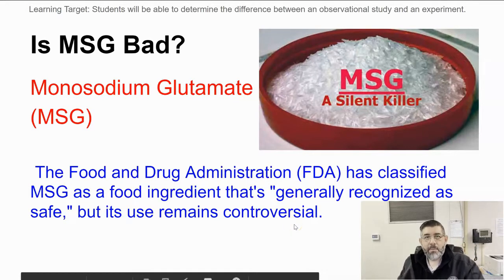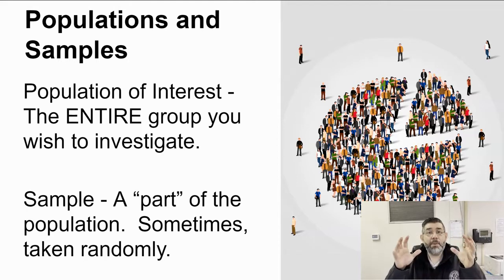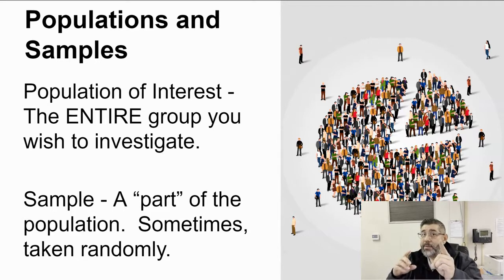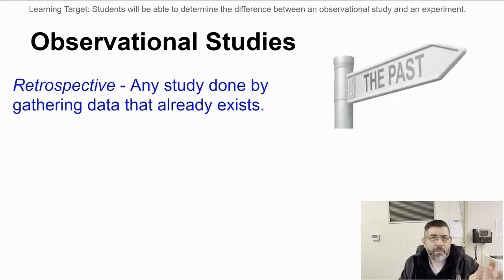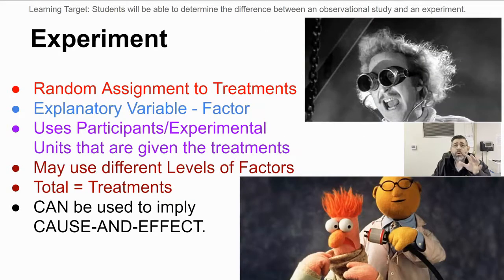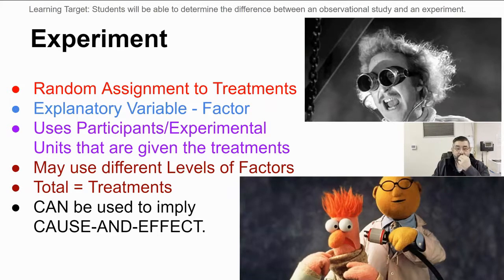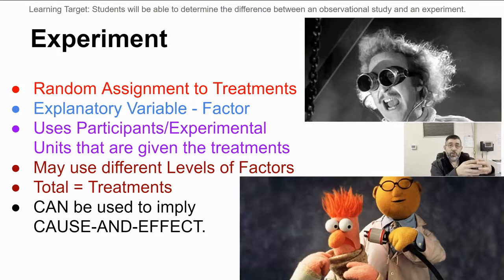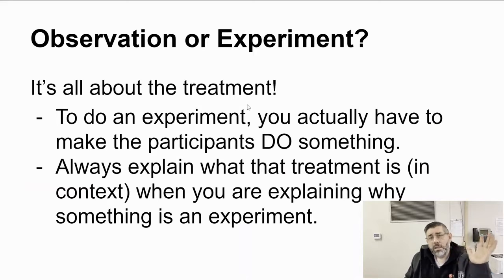Gathering Data - Observations and Experiments